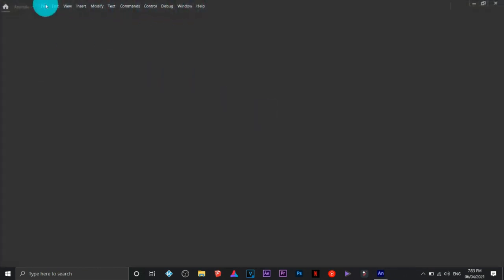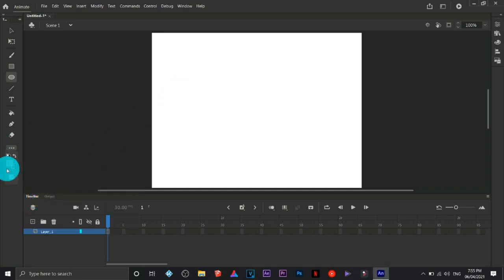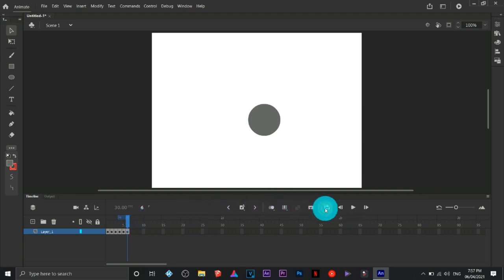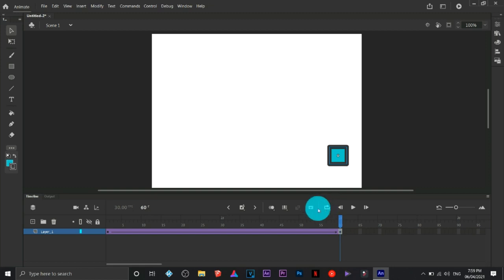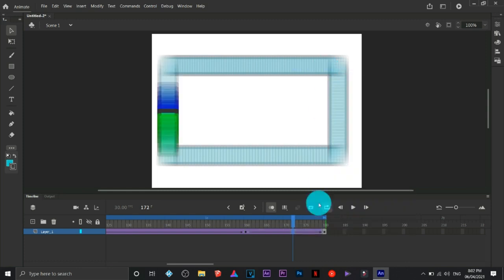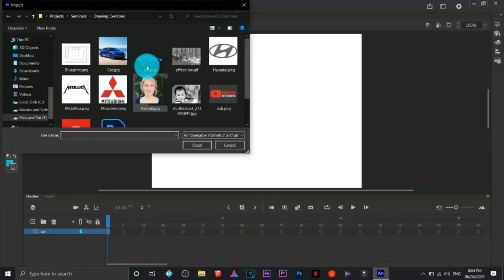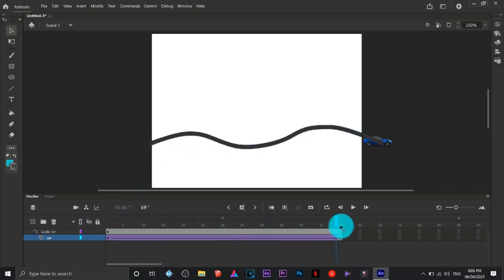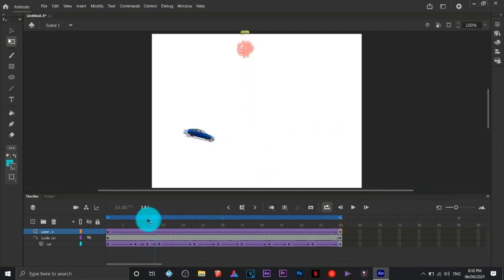Beginner's Guide to Adobe Animation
tis vide is for fun